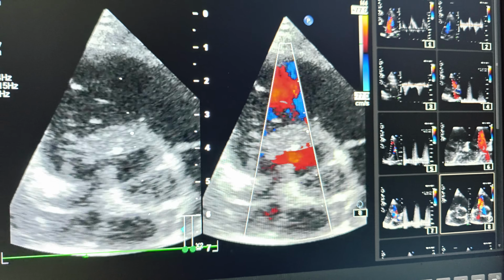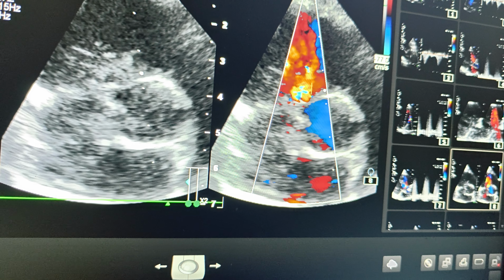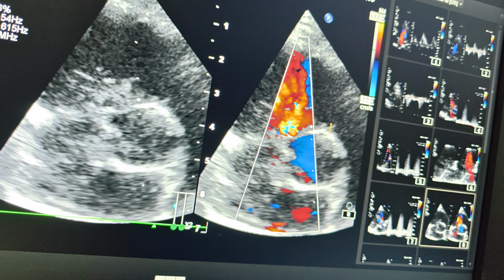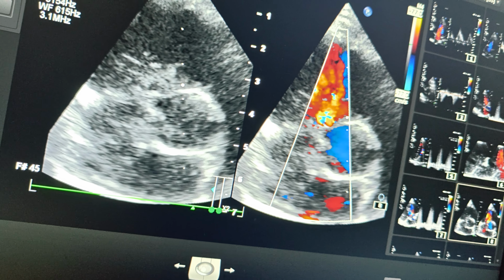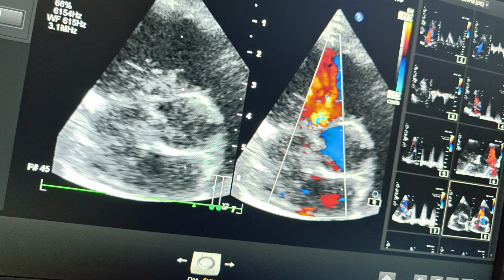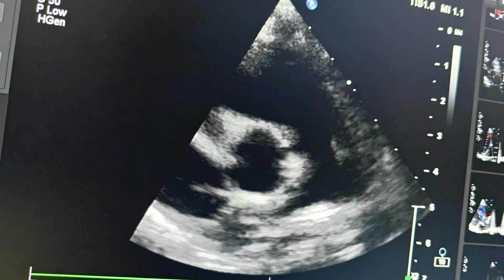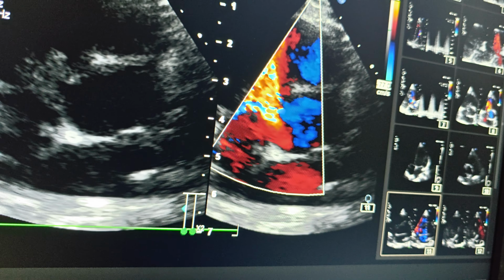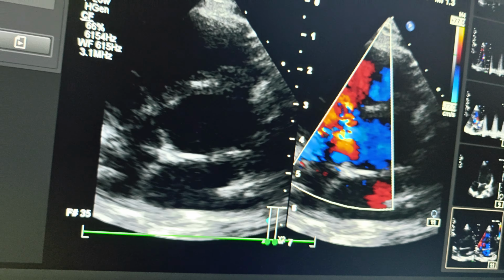VSD perimembranous and Doubly committed comparison.